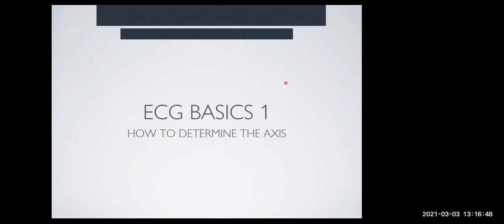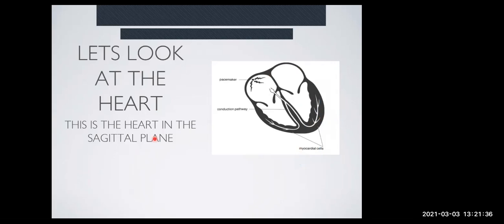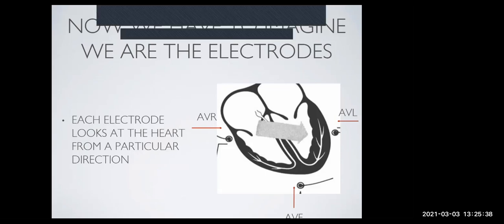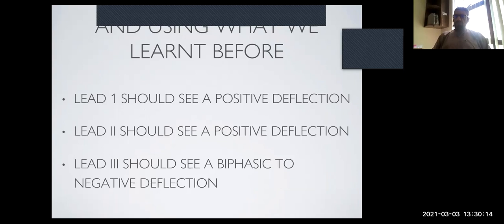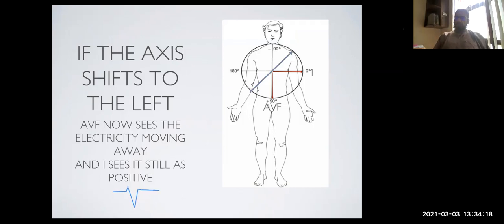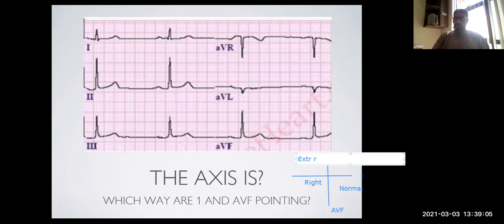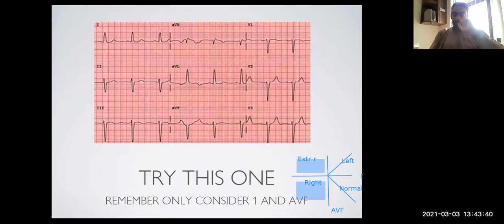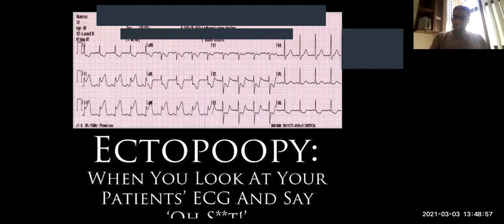ECG Basics for Beginners: Understanding the Electrical Axis | ER Mentorship Hub 1/4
"Welcome to ER Mentorship Hub's ECG Basics for Beginners! In this first installment of our four-part series, we're focusing on a fundamental aspect of ECG interpretation: the Electrical Axis. This video is perfect for beginners looking to grasp the essentials of ECG analysis.

What You'll Learn:

- Electrical Axis Explained: What is it and why is it important?
- Determining the Axis: Step-by-step guide to finding the electrical axis on an ECG.
- Clinical Significance: Understanding what the electrical axis tells us about heart health.
- Practical Examples: Real ECGs analyzed to demonstrate how to determine the axis.
- Series Introduction: An overview of what to expect in upcoming videos.

Whether you're a medical student or a healthcare professional starting with ECGs, this video will provide you with a solid foundation.